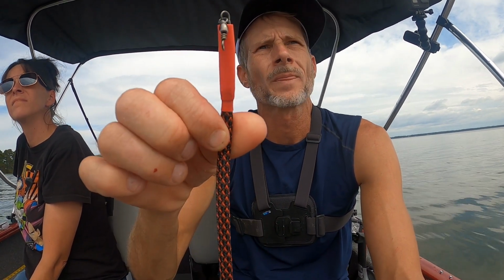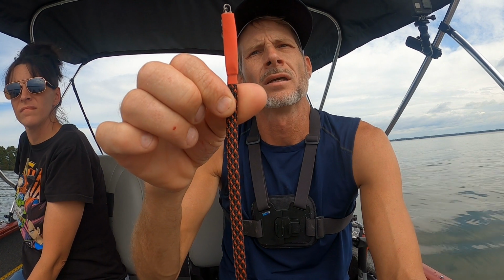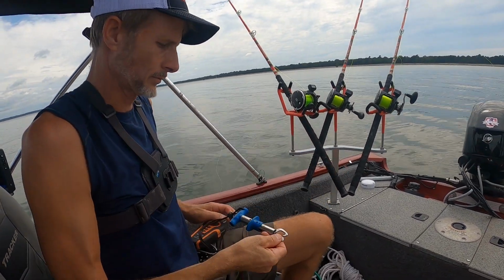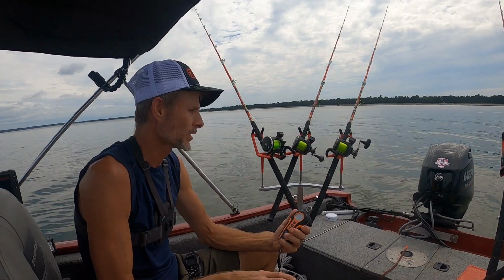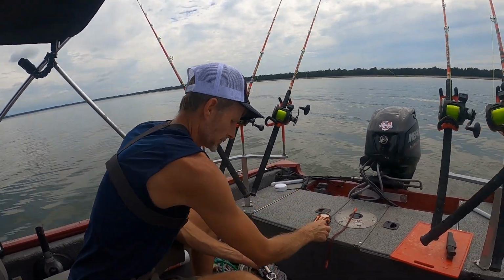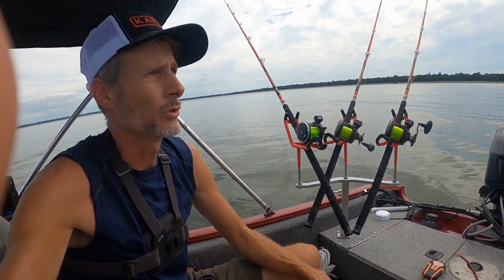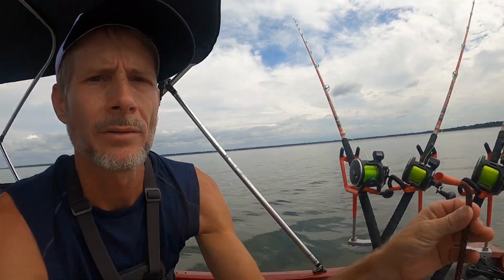GREATEST INNOVATION 💡 IN DRIFT SINKER TECHNOLOGY IN 50 YEARS.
Fishing and Gear Drift Sinkers will make drift fishing easier.